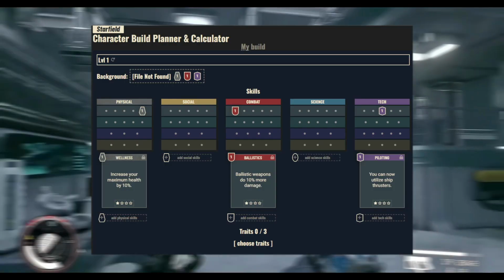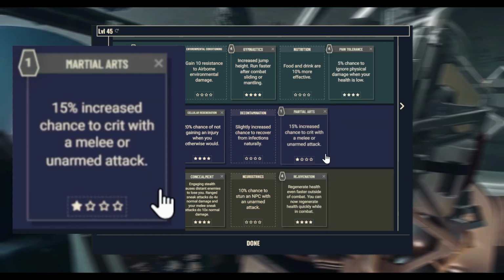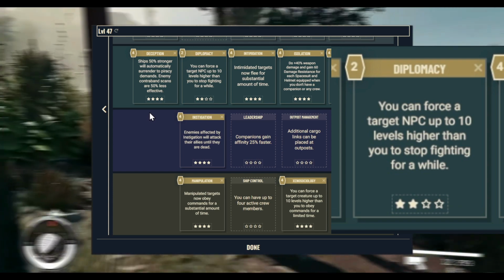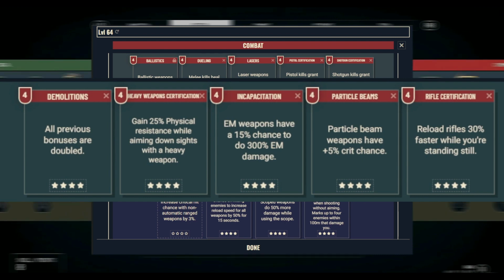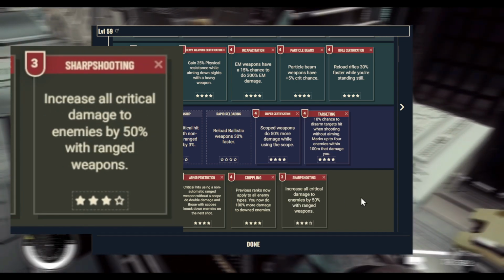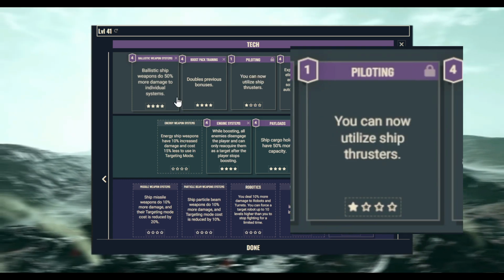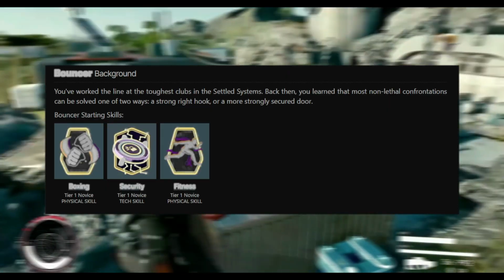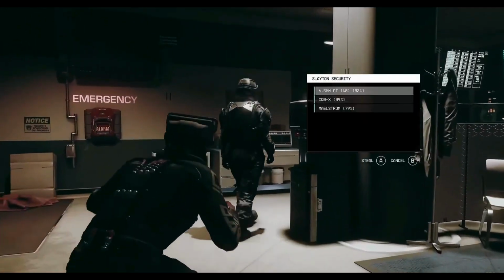MASTER of MAYHEM!! Space Pirate Bounty Hunter Build for Starfield!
➥ Chapters
0:00 Intro
0:38 Skills High Level
1:12 Physical Skills
9:21 Social Skills
15:36 Combat Skills
24:13 Science Skills
28:34 Tech Skills
35:00 Backgrounds
37:34 Traits
41:00 Outro

Welcome to our Starfield video, where we provide you with a Pirate Build in Starfield, aka Bounty Hunter Build in Starfield, aka Chaos Build in Starfield! Ultimately we just want to WREAK HAVOC on the UNIVERSE in Starfield. We will go through all the skills, traits, and backgrounds that will help you on your path in this Pirate Build, aka Bounty Hunter Build in Starfield, aka Chaos Build in Starfield!

Starfield's upcoming release is one of Bethesda's biggest games! We hope you find this video useful and if you are looking to play Starfield then please consider subscribing to the channel and let us know your thoughts in the comments section below! We review and analyze all sorts of topics in Starfield and provide insider tips on how to improve your Starfield gameplay!

If you're a Starfield fan looking to power up your gameplay, this video is a must-watch! Our expert gaming tips and strategies will help you maximize your gameplay and take your collection to the next level.